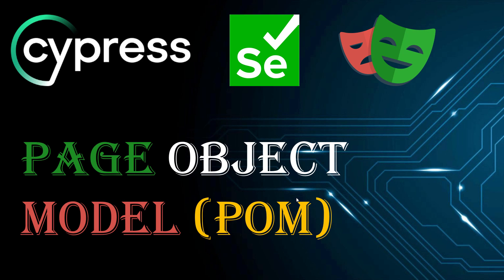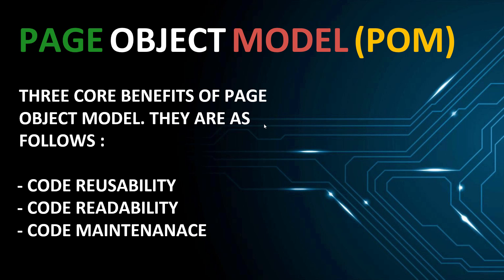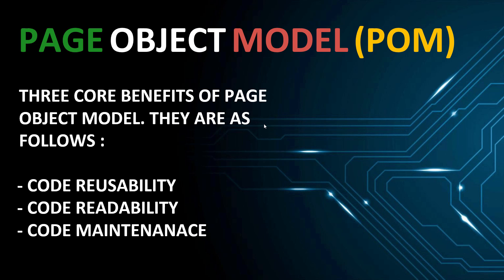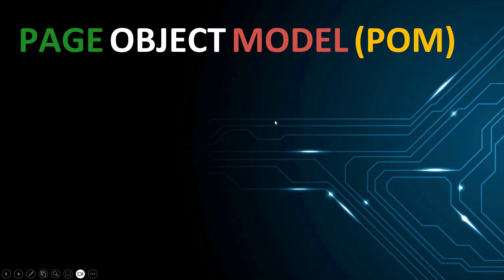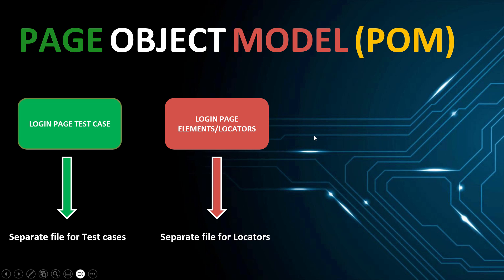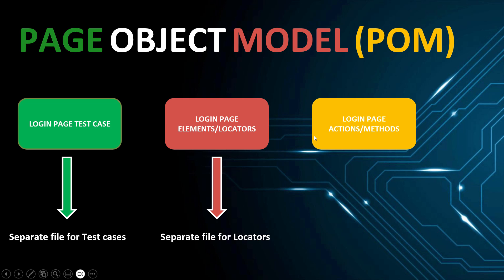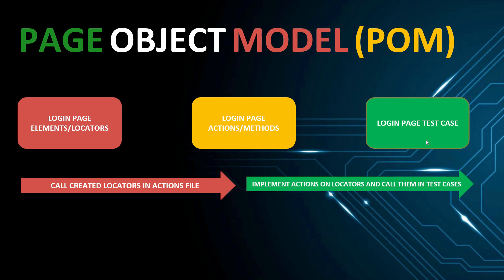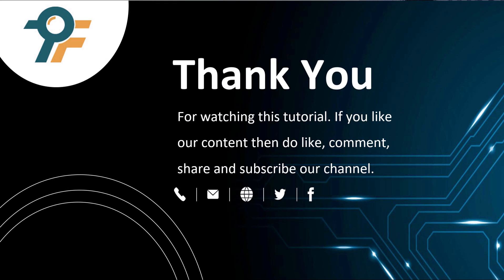Page Object Model (POM) tutorial 1 - What is Page Object Model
Are you tired of writing and maintaining complex and brittle test scripts for your web applications? Introducing the Page Object Model (POM) design pattern, a powerful approach that revolutionizes test automation and enhances test script maintainability. In this enlightening YouTube video, we dive deep into the Page Object Model design pattern, exploring its principles, benefits, and best practices.

🔹 What is the Page Object Model (POM) Design Pattern?
The Page Object Model (POM) design pattern is a popular and widely adopted framework for designing and implementing test automation scripts. It promotes the concept of separating the test logic from the web elements and their interactions on a web page, resulting in more maintainable, reusable, and efficient test scripts.

TIMESTAMP
0:00 - Introduction
0:19 - What is Page Object Model?
0:25 - Core Benefits of Page Object Model
1:53 - Page Object Model Is Not Tool-Dependent
2:13 - Example: Login Page in Page Object Model
2:50 - Login Page Test Case File
3:35 - Login Page Locators File
3:55 - Login Page Actions File
4:43 - How Page Object Model Works
5:14 - Page Object Model Architecture Implementation
5:40 - Next Tutorial
5:50 - Conclusion

In this YouTube video, we guide you through the intricacies of the Page Object Model design pattern, covering the following key aspects:

✅ Introduction to the Page Object Model (POM): Gain a solid understanding of the core principles and concepts behind the Page Object Model design pattern. We discuss the advantages of adopting POM for your test automation efforts and how it simplifies the maintenance of test scripts as web applications evolve.

✅ Structure of Page Objects: Explore the structure and components of page objects in the Page Object Model. We delve into how page objects encapsulate the web elements and their related actions, providing a clear separation of concerns and improving test script readability and maintainability.

✅ Benefits of the Page Object Model: Discover the various benefits of implementing the Page Object Model design pattern. We discuss how POM enhances test script reusability, reduces code duplication, improves test script stability, and enables easy maintenance and updates.

✅ Designing Page Objects: Learn the best practices for designing effective page objects. We cover strategies for identifying and defining web elements, organizing actions and methods within page objects, and handling dynamic elements and complex interactions.

✅ Implementing Test Scripts with POM: Explore how to implement test scripts using the Page Object Model design pattern. We showcase how to leverage page objects within test scripts to perform various actions, validate expected behaviors, and assert test outcomes.

✅ Integration with Testing Frameworks: Discover how the Page Object Model design pattern integrates seamlessly with popular testing frameworks, such as Selenium or Cypress. We discuss how to leverage the power of POM in combination with these frameworks to achieve robust and maintainable test automation.